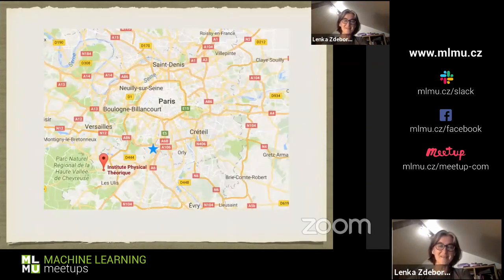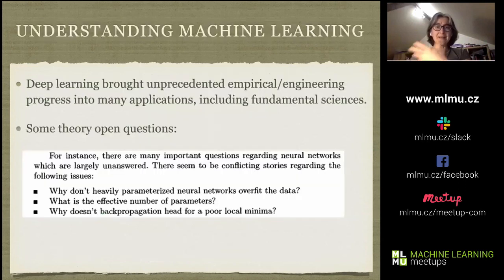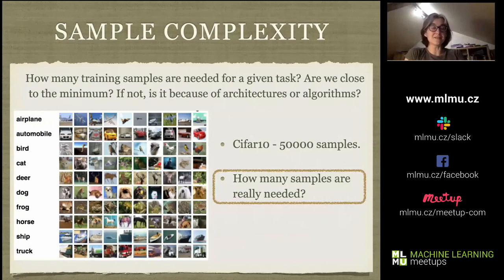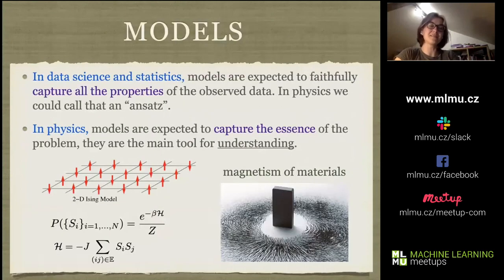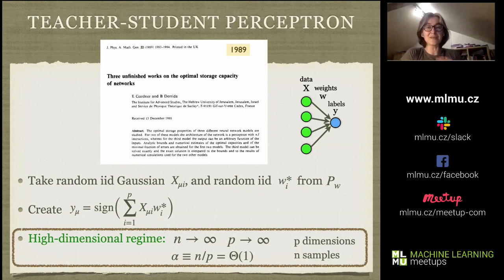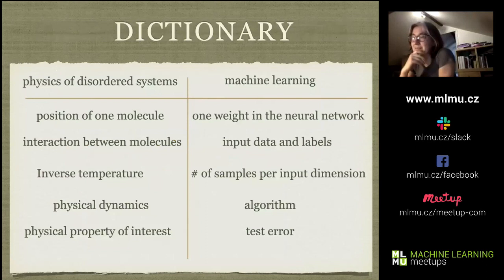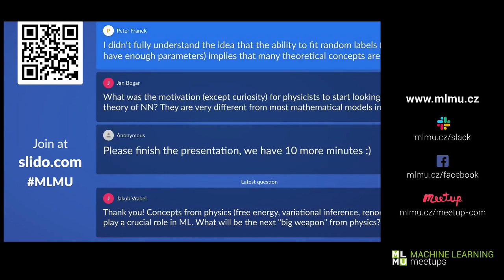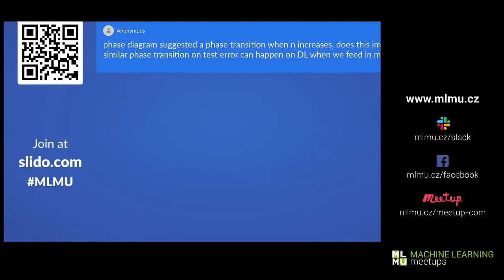Online MLMU #3: Understanding ML with Statistical Physics – Lenka Zdeborová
The affinity between statistical physics and machine learning has a long history; this is reflected even in the machine learning terminology that is in part adopted from physics. I will describe the main lines of this long-lasting friendship in the context of current theoretical challenges and open questions about deep learning. Theoretical physics often proceeds in terms of solvable synthetic models, and I will describe the related line of work on solvable models of simple feed-forward neural networks.

Speaker:
Lenka is a researcher CNRS (Centre national de la recherche scientifique) in the IPhT (Institut de Physique Theorique) at Saclay, France, since 2010. She has backround in the statistical physics and its applications in computer science and technology.

Chapters:
00:00:00 Intro
00:00:09 Understanding ML with Statistical Physics
00:48:22 Q&A